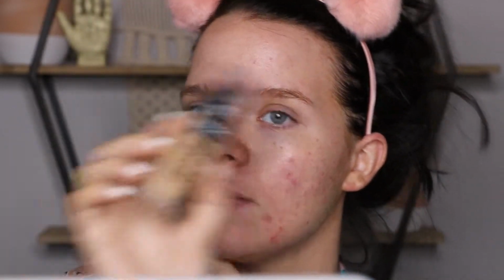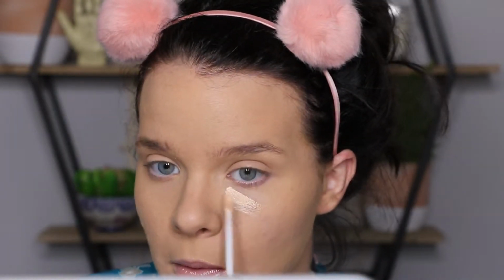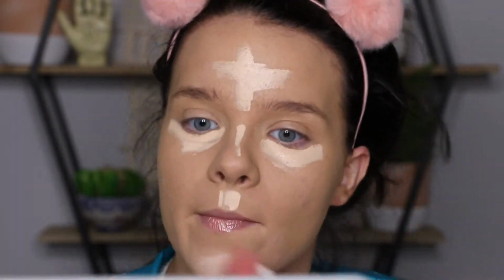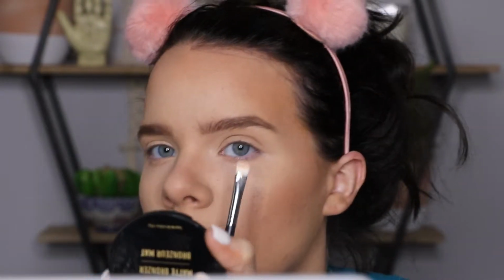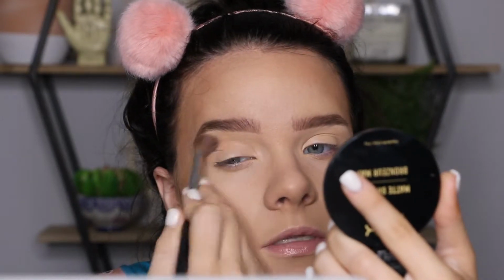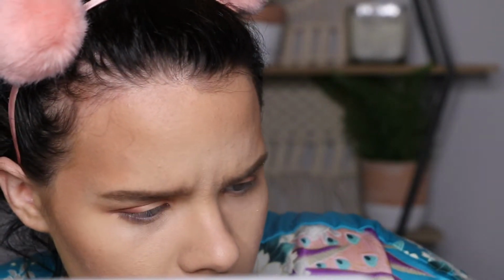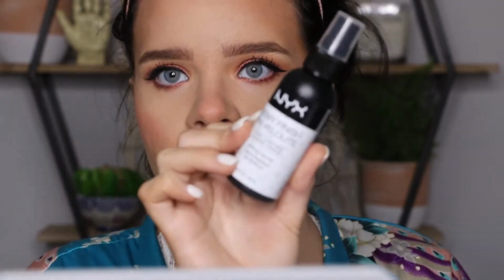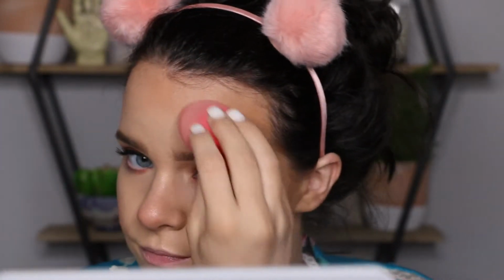FULL FACE OF NYX MAKEUP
products used:
all NYX
honey dew me up primer
can't stop won't stop foundation in buff
can't stop won't stop concealers in vanilla & natural
matte bronzer in medium
powder blush in cinnamon
mochi highlight palette
dewy setting spray
natural lip liner
sandstorm liquid suede lipstick
off tropic palette in shifting sands
loose bronze pigment
eyeshadow base in skin tone
epic ink eyeliner
worth the hype mascara
tame & frame brow pomade in brunette